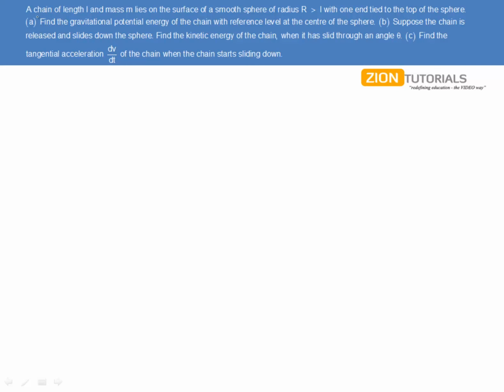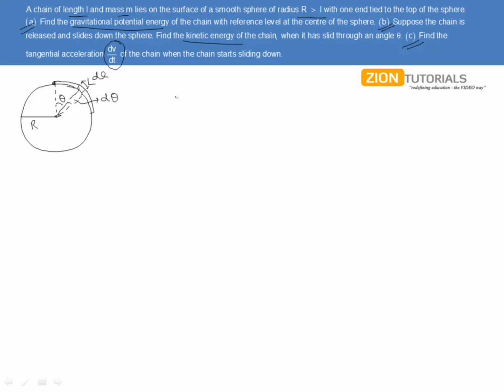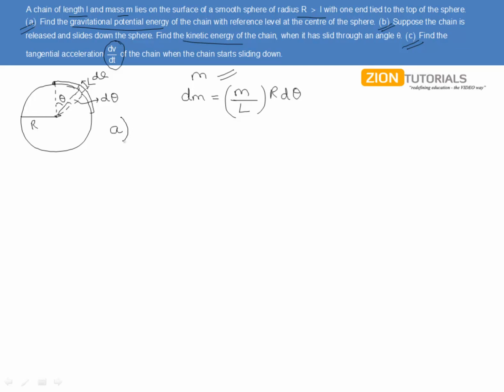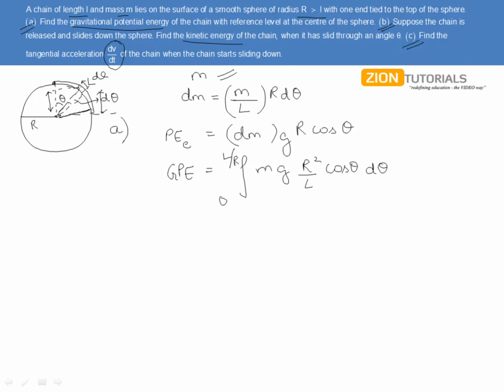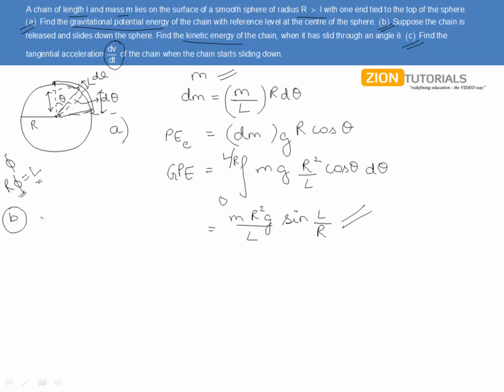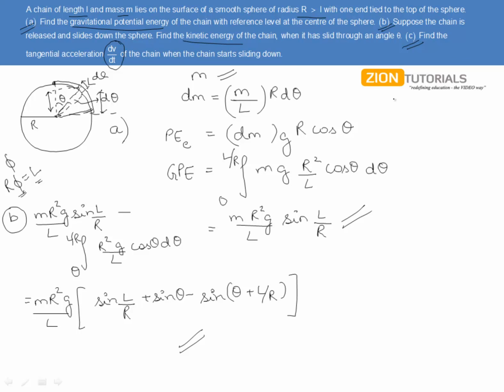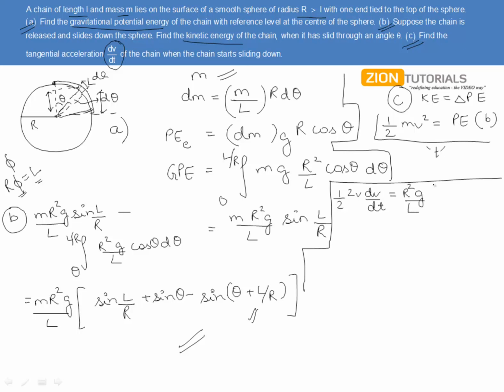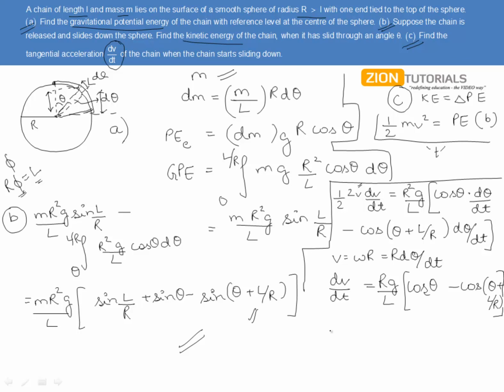WEP Q 63